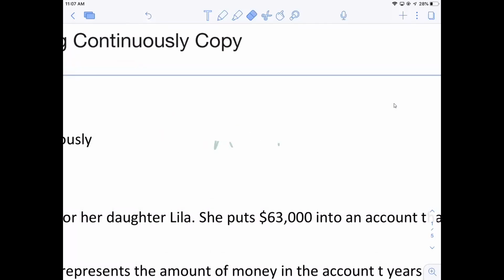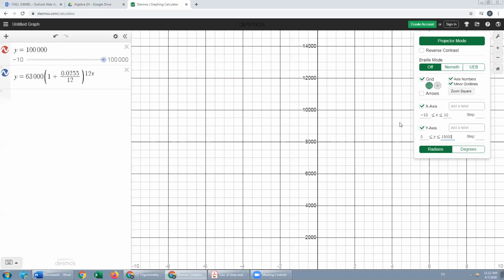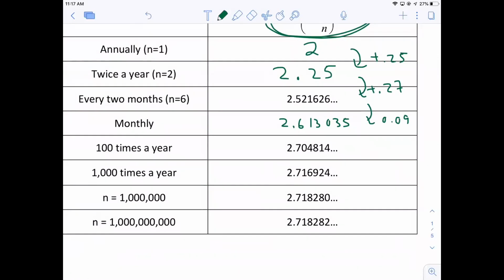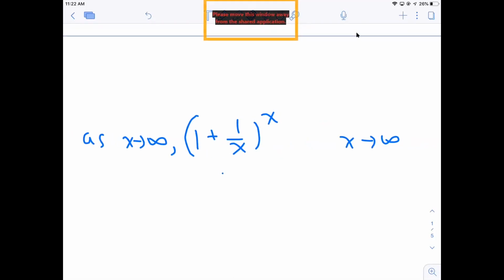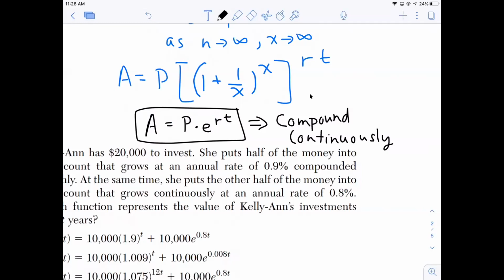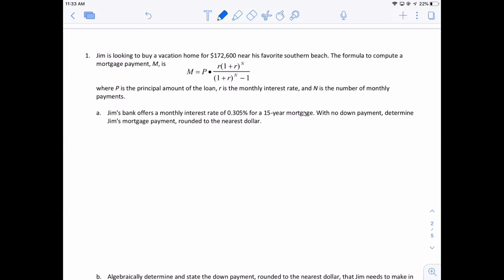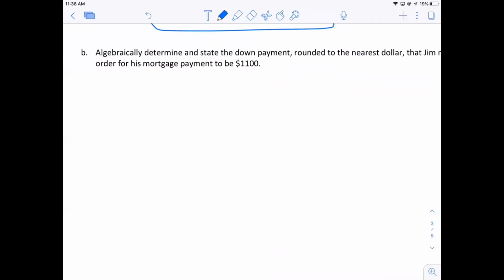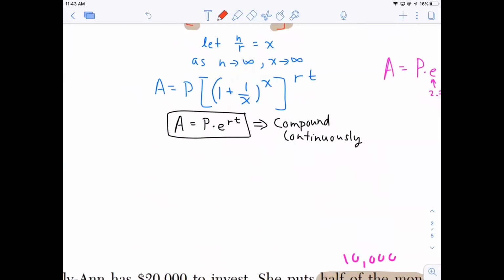A2 Lesson #8 - Compounding Continuously